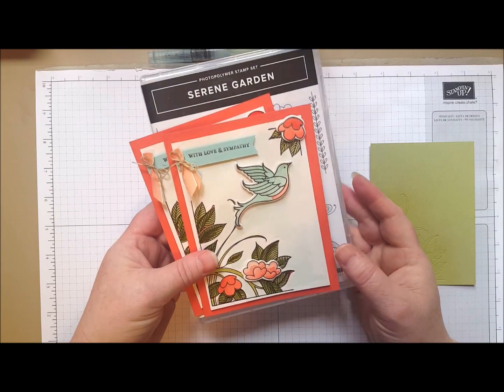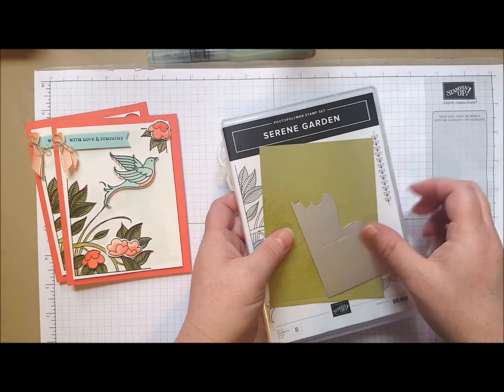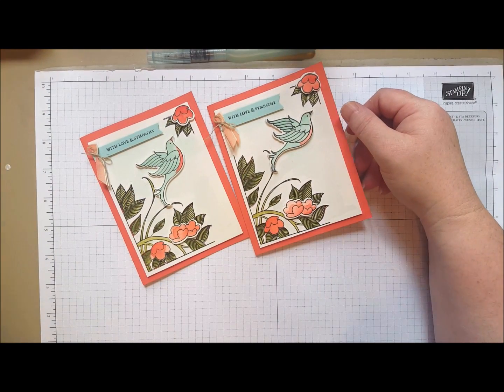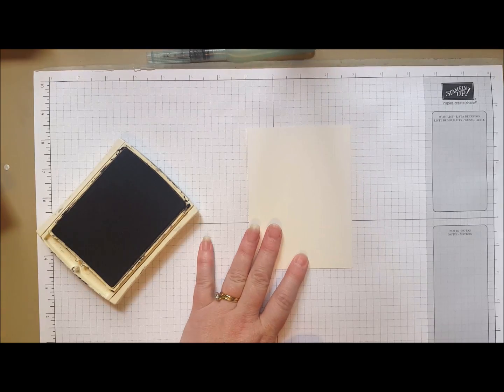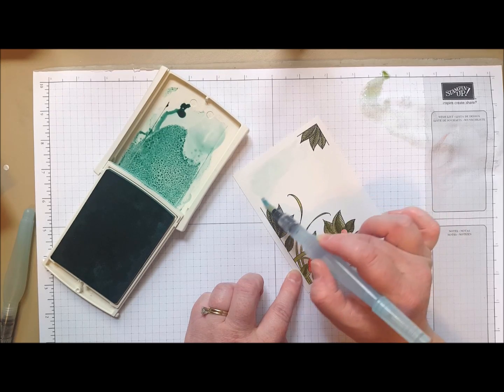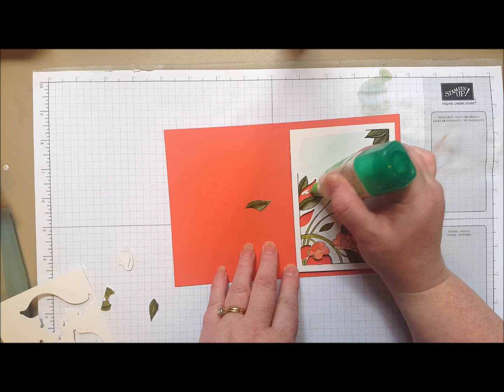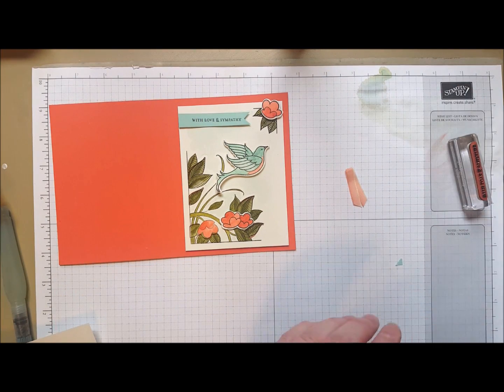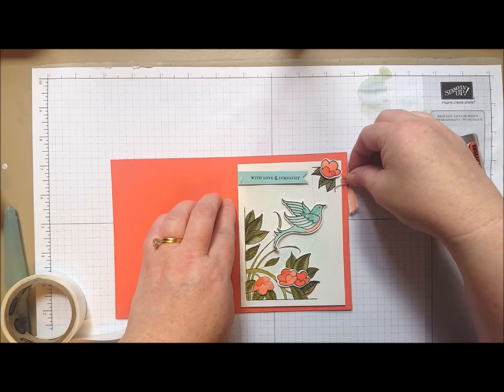Serene Garden ~ Beth's Paper Cuts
This video features a new stamp set called Serene Garden.  I show how to watercolor the images and use the different dies.
Stampin' Up! demonstrator shows how to create fun paper crafts using Stampin' Up! products.

Paper Crafts